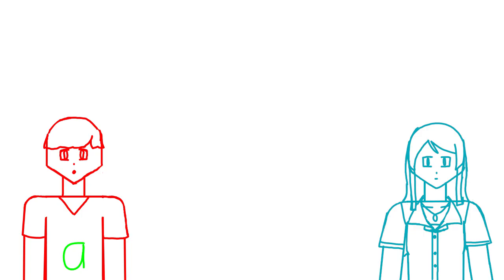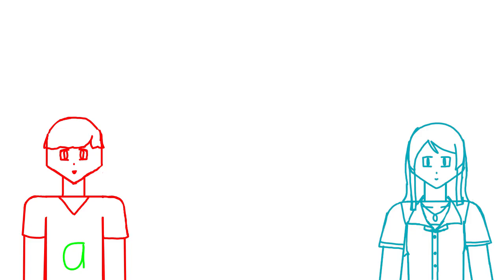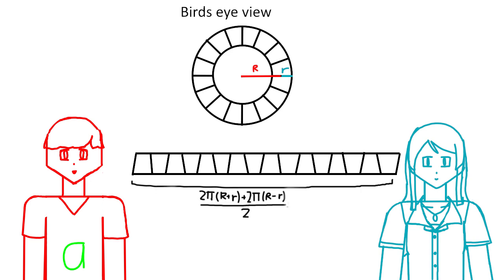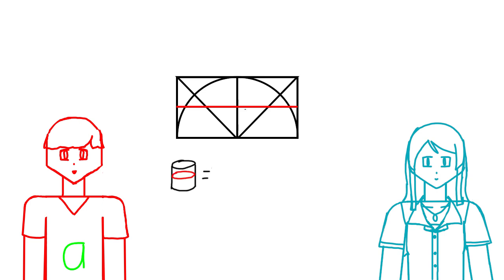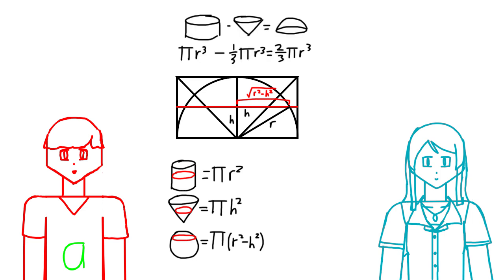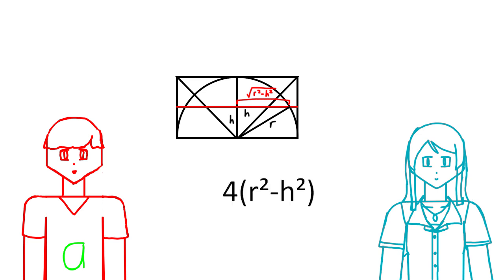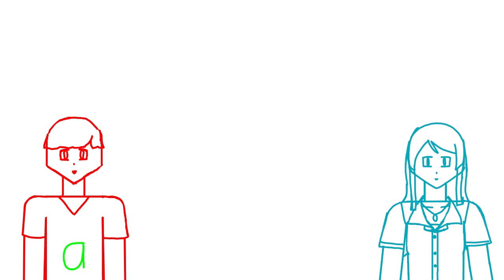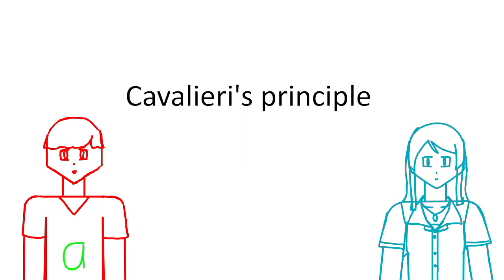SoME4 4: Three solids and their volumes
Me and Sayo discover a door that leads into the next level

I found out that I can only send in one video per person. But that doesn't mean I still can't make these videos per fun!

Sayo AI voice by me